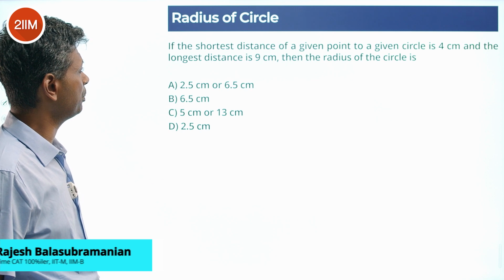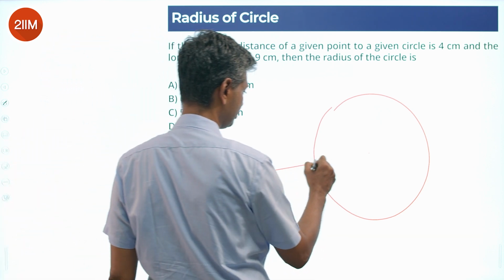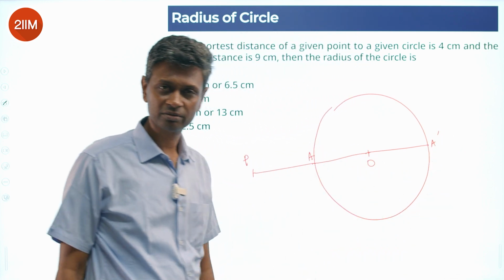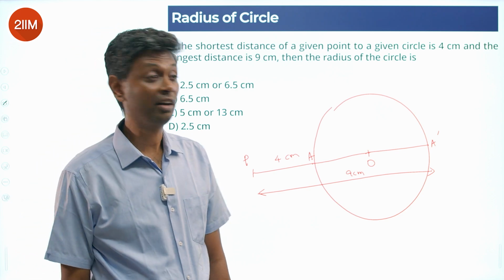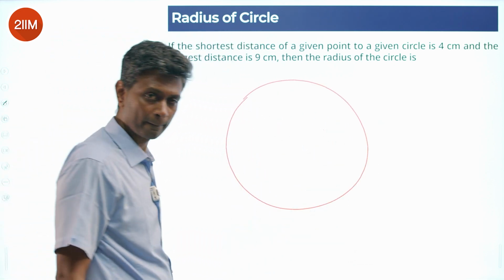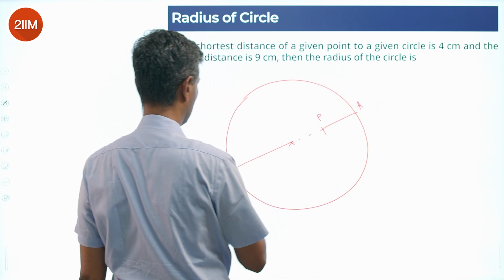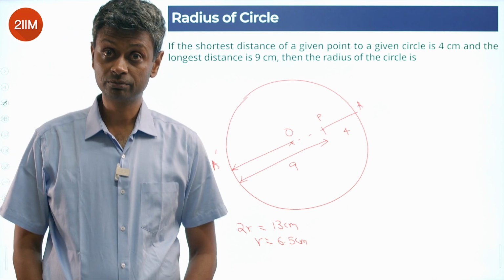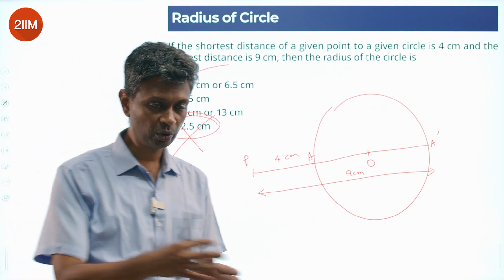Must-Do IPMAT Indore 2024 MCQ Quant Questions | Radius of Circle Solved | 2IIM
📝 Try the question here before watching the solution:

If the shortest distance of a given point to a given circle is 4 cm and the longest distance is 9 cm, then the radius of the circle is

2.5 cm or 6.5 cm.
6.5 cm
5 cm or 13 cm
2.5 cm